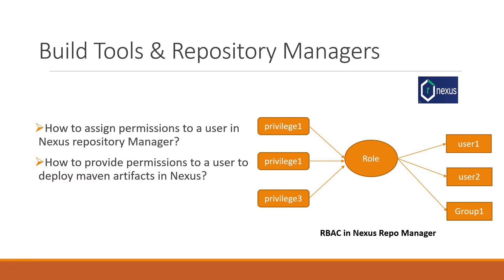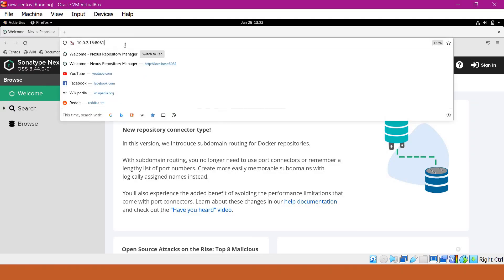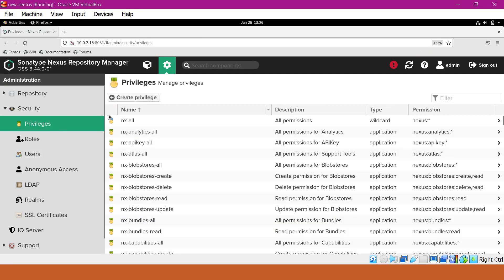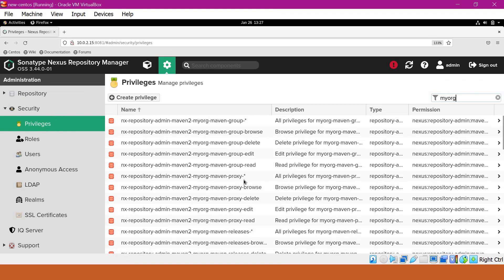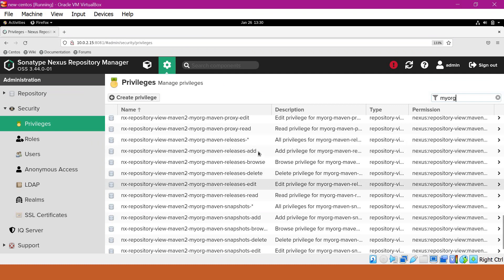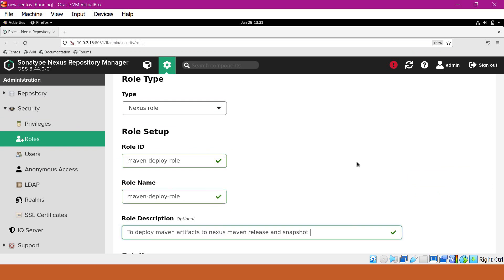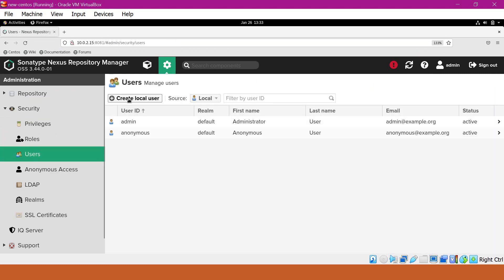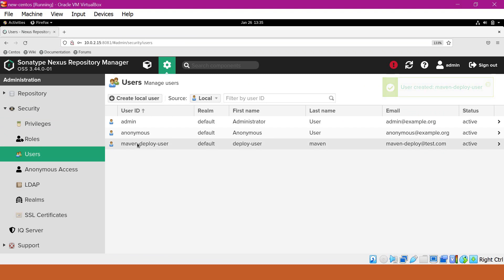Assign permissions to a user and provide permissions to deploy maven artifacts in Nexus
How to assign permissions to a user in Nexus repository Manager?

How to provide permissions to a user to deploy maven artifacts in Nexus?